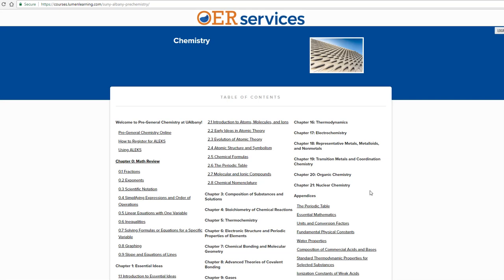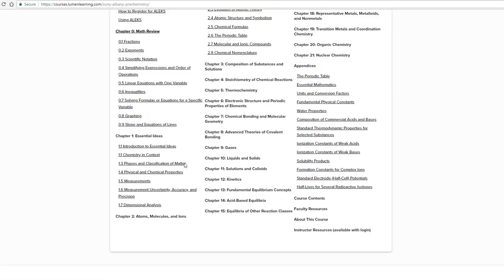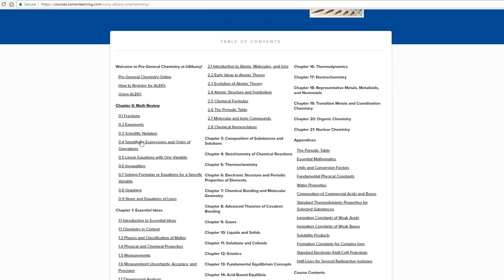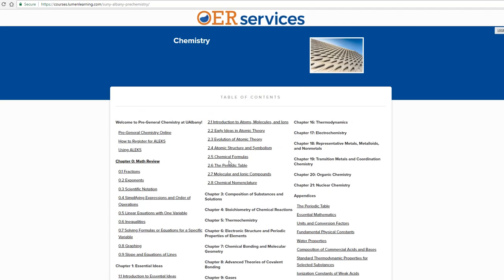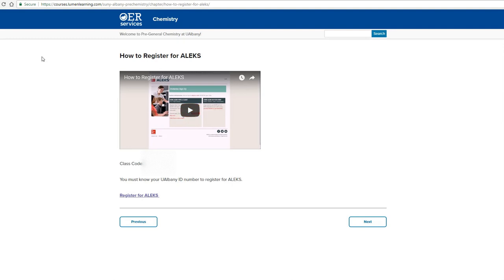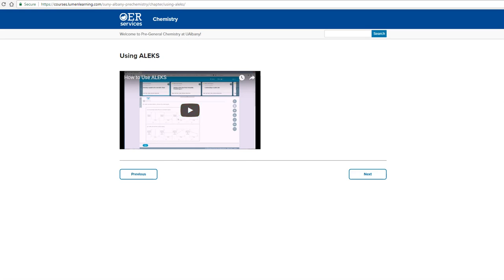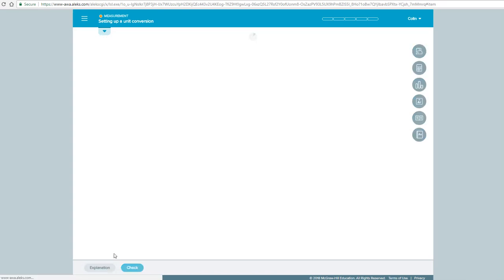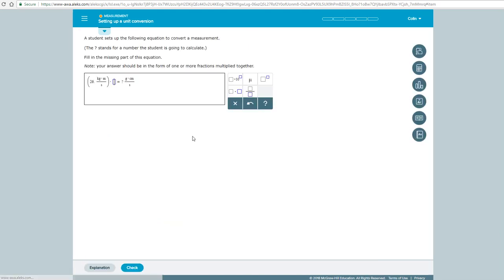Pre-General Chemistry at UAlbany